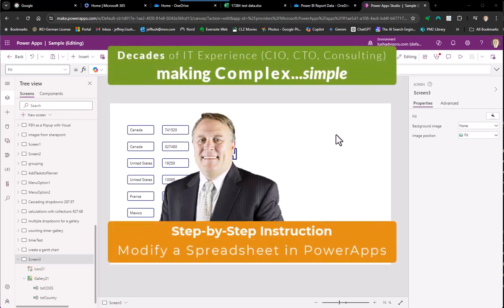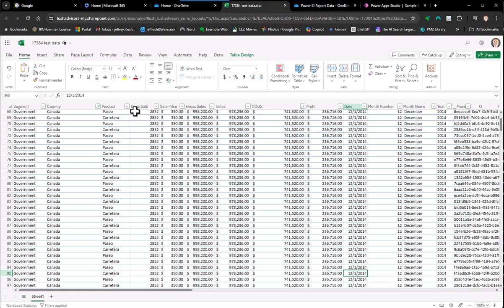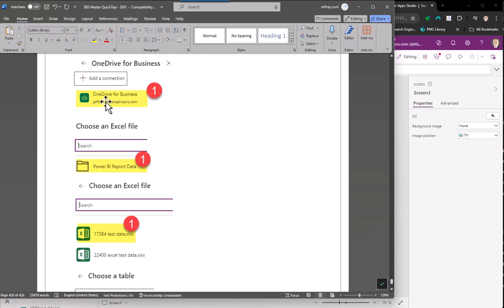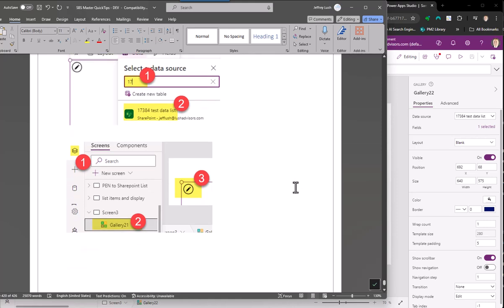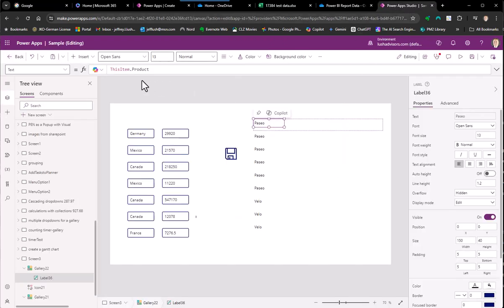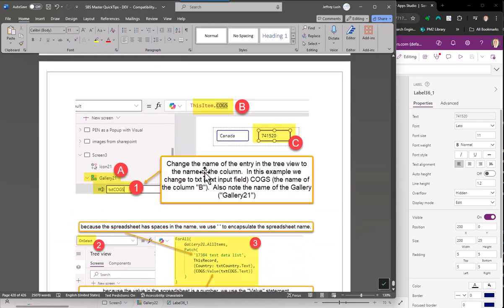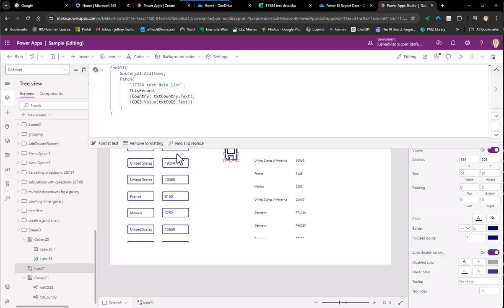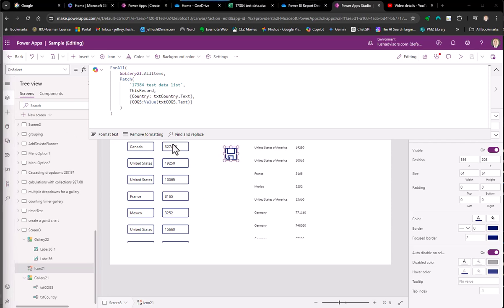Create a PowerApp to View and Edit Your Excel Spreadsheet [2672024.1625]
Create a PowerApp to View and Edit Your Excel Spreadsheet [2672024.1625]. Learn how to build a powerful hybrid solution by combining the best of both worlds: Excel and PowerApps. This step-by-step tutorial will guide you through creating a dynamic app that allows you to effortlessly view and modify your Excel spreadsheet data. Discover how to streamline your workflows and improve productivity with this versatile approach.